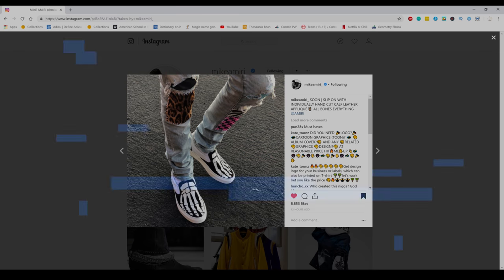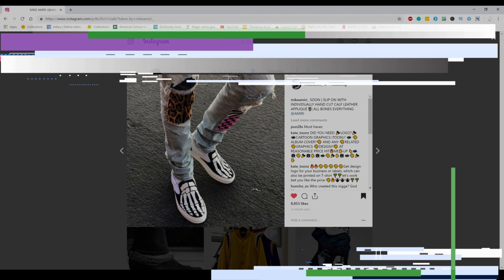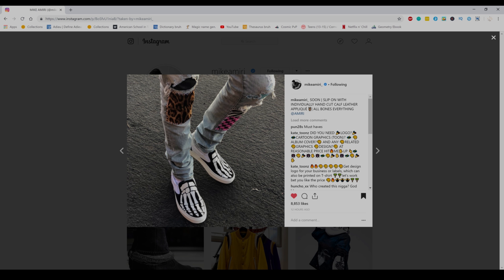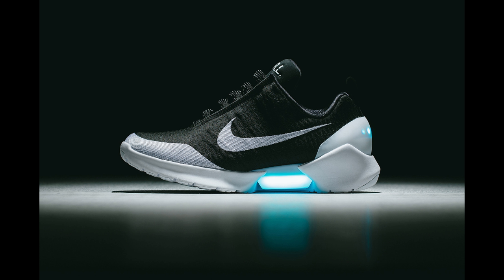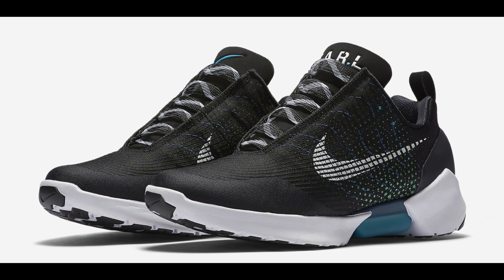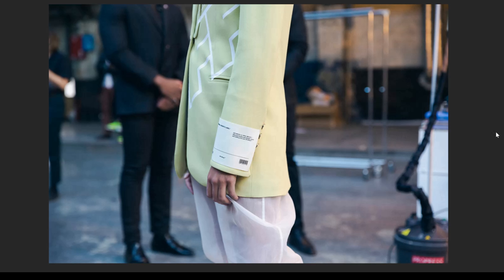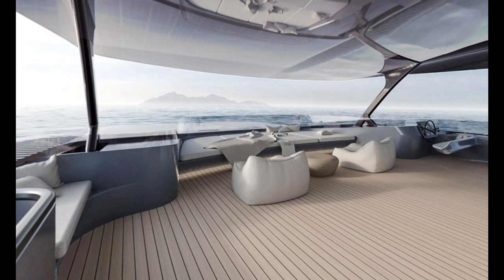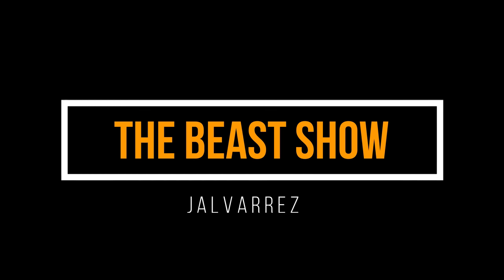Off White Collection, Amiri Vans and more I The Beast Show I Ep#001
Welcome to the first episode of my new show series, "The Beast Show" where I introduce, discuss and rate street wear, sneakers, travel destinations and much more. Enjoy!

Dm me @_jalvarrez_